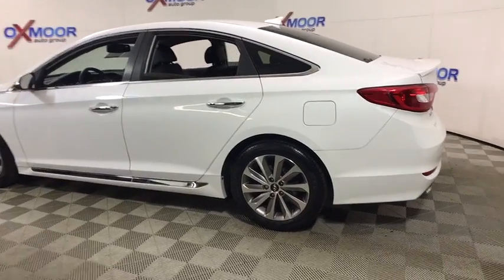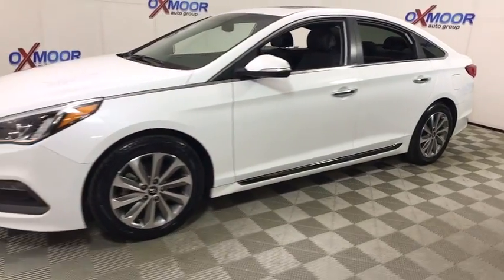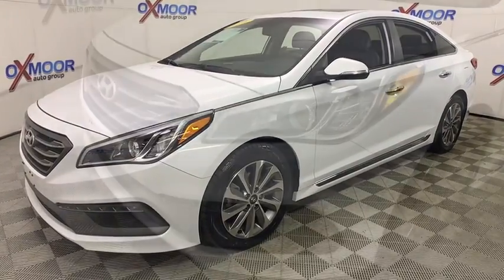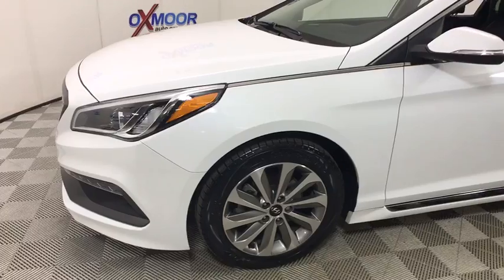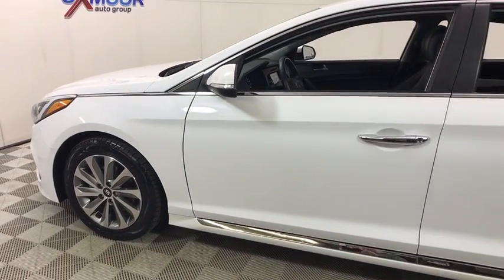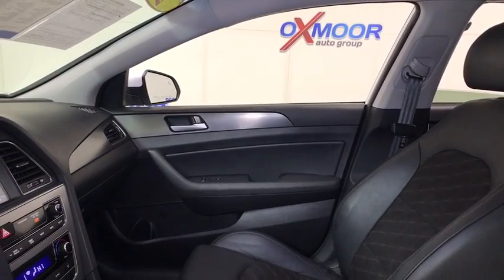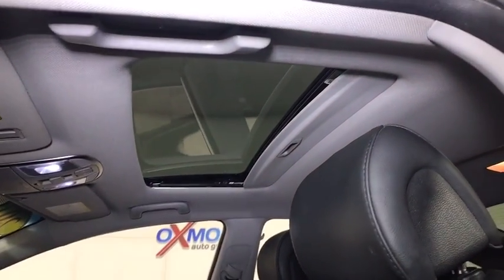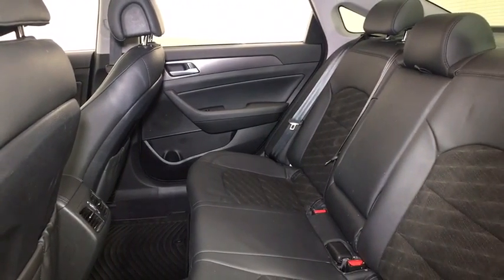2016 Hyundai Sonata at Oxmoor Hyundai | Louisville & Lexington, KY H11683A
Quartz White Pearl U 2016 Hyundai Sonata available in Louisville, Kentucky at Oxmoor Hyundai. Servicing the Lexington, Elizabethtown, KY, New Albany, IN, Jeffersonville, IN area.

Oxmoor Hyundai
8107 Shelbyville Rd

Hyundai Sonata Sport CLEAN CARFAX, LEATHER, NAVIGATION, ALLOY WHEELS, REAR BACK UP CAMERA, BLUE TOOTH TECHNOLOGY, VEHICLE SERVICED AND DETAILED, LOCAL TRADE!!, STEERING WHEEL MOUNTED RADIO CONTROLS, Black w/Leather Bolster/Cloth Insert Seating Surfaces, 4.2-inch Color LCD Multi-Info Display, Auto-Dimming Interior Mirror w/Homelink/Compass, Coventional Sunroof, Navigation System, Option Group 03, Radio: AM/FM/SiriusXM/CD/MP3 w/Navigation, SiriusXM Travel Link (Complimentary Trial), Tech Package 03. 6-Speed Automatic with Shiftronic 25/38 City/Highway MPGbrAwards:br  * 2016 KBB.com 10 Most Comfortable Cars Under $30,000   * 2016 KBB.com 10 Most Awarded Cars   * 2016 KBB.com 16 Best Family Cars   * 2016 KBB.com Best Buy Awards Finalist   * 2016 KBB.com 10 Best Sedans Under $25,000   * 2016 KBB.com 5-Year Cost to Own Awards
Wheels: 17 x 7.0J Aluminum Alloy,Front Bucket Seats,Heated Front Sport Seats,YES Essentials Premium Cloth Seating Surfaces,Leather Bolster/Cloth Insert Seating Surfaces,Radio: AM/FM/SiriusXM/CD/MP3 Display Audio,Radio: AM/FM/SiriusXM/CD/MP3 w/Navigation,Option Group 02,Option Group 03,Cargo Net,Wheel Locks,Reversible Cargo Tray,Carpeted Floor Mats,Auto-Dimming Interior Mirror w/Homelink/Compass,Dual Automatic Temperature Control,Blind Spot Detection System,4.2-inch Color LCD Multi-Info Display,Door Handle Welcome Light,Floor Console Mounted Rear Vents,Chrome Exterior Door Handles,Proximity Key Entry w/Push Button Start,Leather Wrapped Steering Wheel & Shift Knob,Premium Package 02,Hands-Free Smart Trunk,Tech Package 03,SiriusXM Travel Link (Complimentary Trial),Coventional Sunroof,Auto Up/Down Front Passenger Window,4-Wheel Disc Brakes,6 Speakers,Air Conditioning,Electronic Stability Control,Front Center Armrest,Spoiler,Tachometer,ABS brakes,Brake assist,Bumpers: body-color,CD player,Delay-off headlights,Driver door bin,Driver vanity mirror,Dual front impact airbags,Dual front side impact airbags,Emergency communication system,Four wheel independent suspension,Front anti-roll bar,Front reading lights,Fully automatic headlights,Heated door mirrors,Illuminated entry,Knee airbag,Low tire pressure warning,MP3 decoder,Occupant sensing airbag,Outside temperature display,Overhead airbag,Overhead console,Panic alarm,Passenger door bin,Passenger vanity mirror,Power door mirrors,Power driver seat,Power steering,Power windows,Radio data system,Rear anti-roll bar,Rear reading lights,Rear seat center armrest,Rear window defroster,Remote keyless entry,Security system,Speed control,Speed-sensing steering,Split folding rear seat,Steering wheel mounted audio controls,Telescoping steering wheel,Tilt steering wheel,Traction control,Trip computer,Turn signal indicator mirrors,Variably intermittent wipers,Speed-Sensitive Wipers,Rear door bins,AM/FM radio: SiriusXM,Exterior Parking Camera Rear